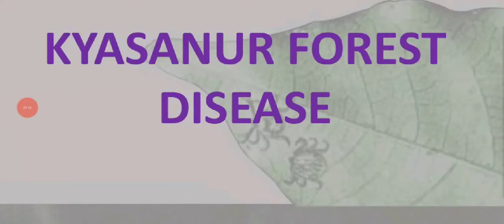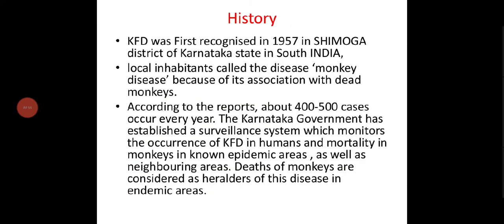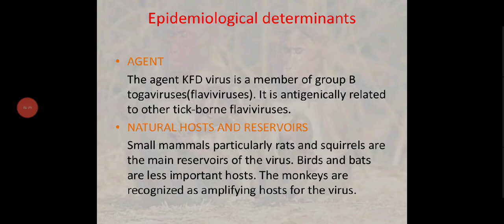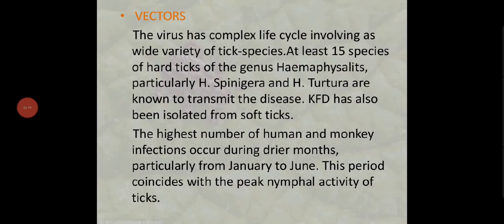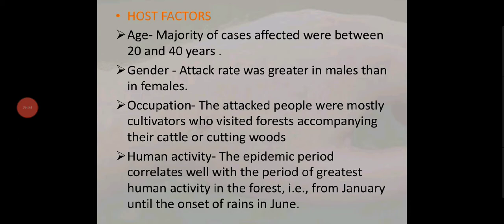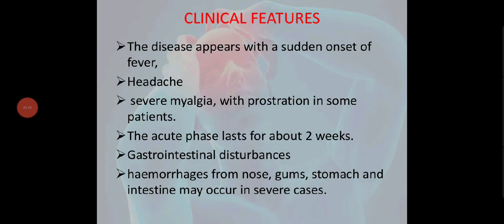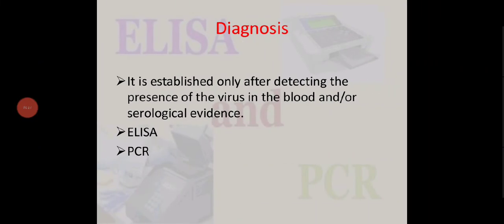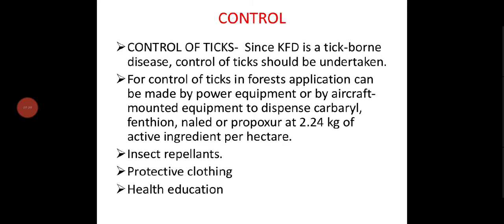Kyasanur Forest Disease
in this video we deal about tick borne  kyasanur forest disease